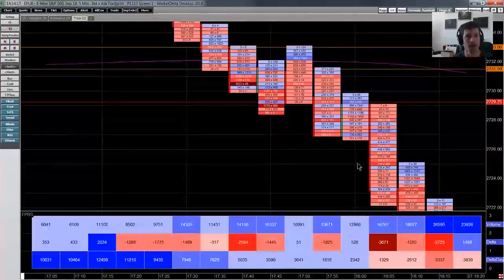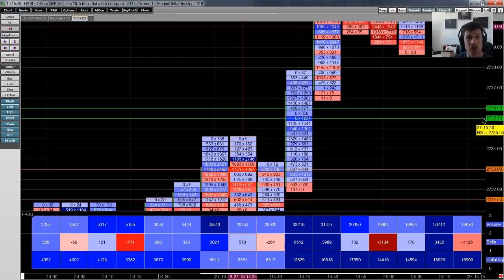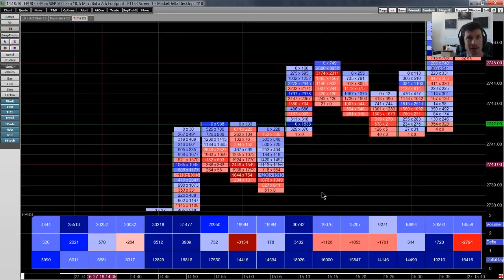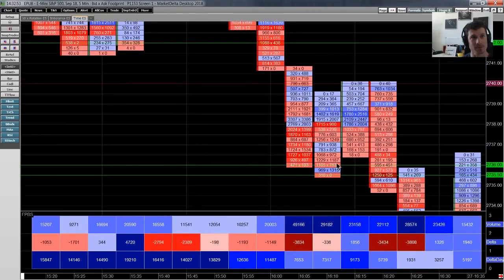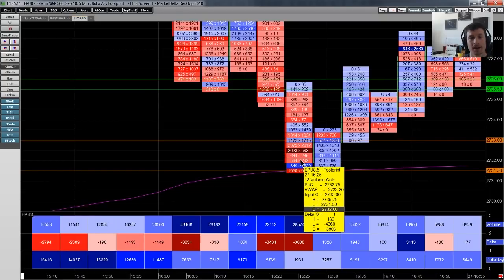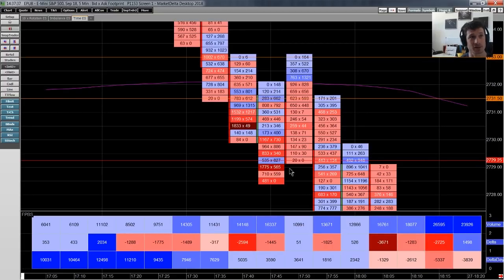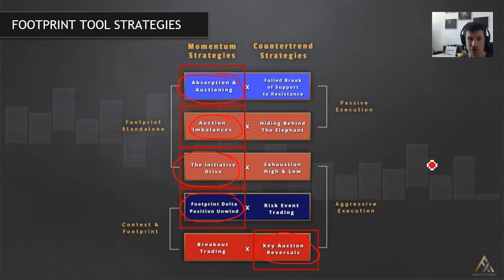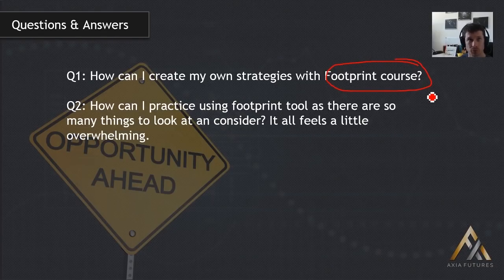5 Strategies In 1 Session - Footprint Chart Trading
Brannigan analyses five footprint trading strategies that appeared during one day's worth of trade action in the S&P500 futures market. The five trading strategies can be found in The Footprint Edge Course on the Axia Futures website and are titled as follows:

1. Absorption & Auctioning
2. Auction Imbalances
3. The Initial Drive
4. Footprint Delta Position Unwind
5. Key Auction Reversal

The footprint chart is a unique trading tool as it visually shows you what occurred at each traded price and helps to understand the positioning being built by market participants. Learning to use the footprint chart will give you the ability to recognise absorption, large time participants, liquidity hunts, stop-runs and so much more. While there are 10 trading strategies in the footprint course, to be successful in your trading, you only need to master one.

Gain access to more than 50 streams like this per month with professional traders. That's a total of over 1500 mins at £60 per month, equaling just £1.20 per stream.